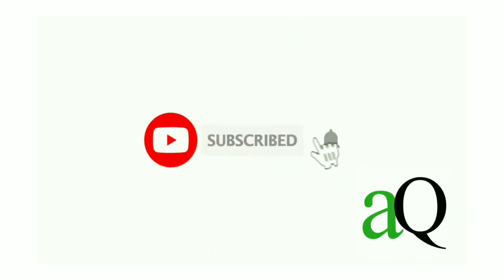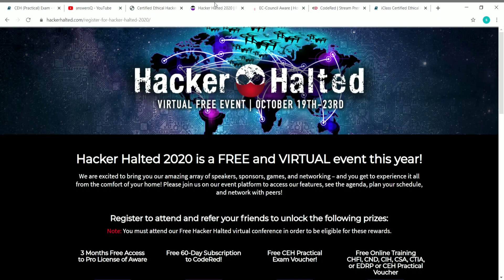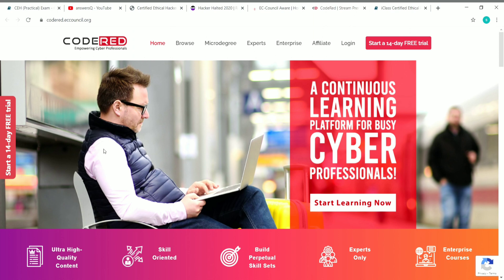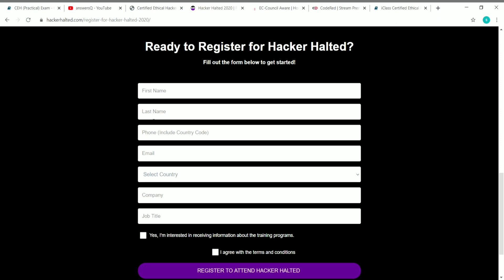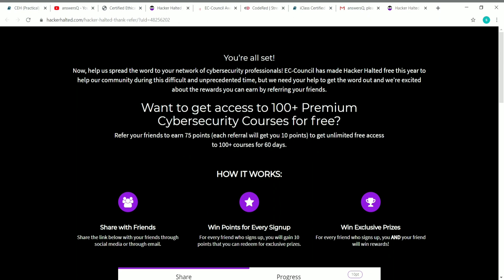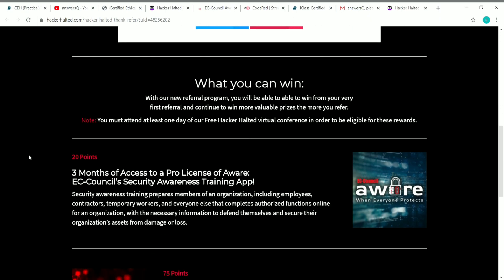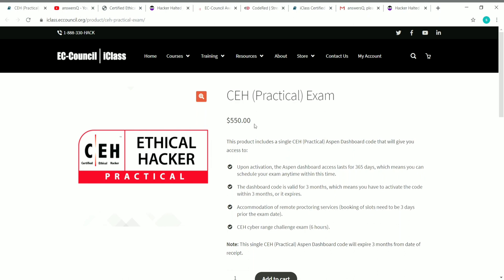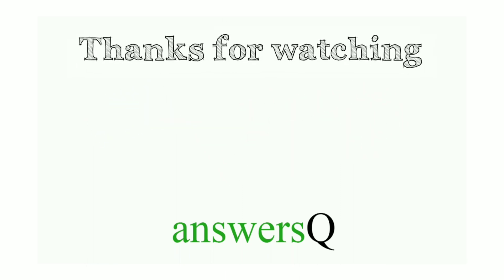Certified Ethical Hacker (CEH) Professional Certification for Free | EC Council | Hacker Halted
ec council ethical hacking certification for free . free online certification courses 2020. hacker halted. ec council free training and certification.

Topics :
ec council
ceh
certified ethical hacker
code red
ec council aware
free ec council training
EC-Council Certified Incident Handler (ECIH)
EC-Council Disaster Recovery Professional (EDRP)
Certified Threat Intelligence Analyst - CTIA
Certified SOC Analyst | CSA - EC-Council
Certified Network Defender
Computer Hacking Forensic Investigator-CHFI
cognizant
excel courses
drawing
python course
digital marketing
adobe
free udemy online certificate courses
certification courses
microsoft courses
programming courses
business courses
wordpress courses
website development courses
web development
python courses
data science
marketing
r programming
programming courses
email marketing
javascript
php
sql
photoshop
financial analytics
semrush
web design
artificial intelligence
digital marketing
cryptocurrency
design
data science
facebook ads courses
google skillshop
cloud computing basics (cloud 101)
coursera review
coursera quiz answers
github
course certificate